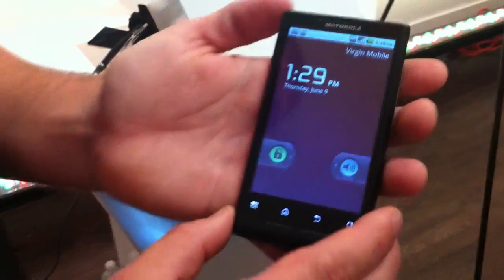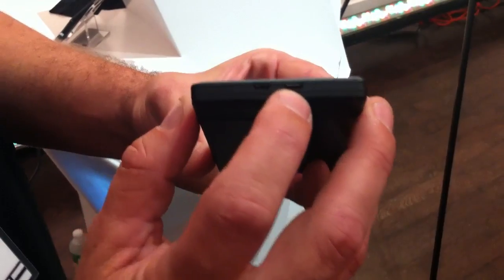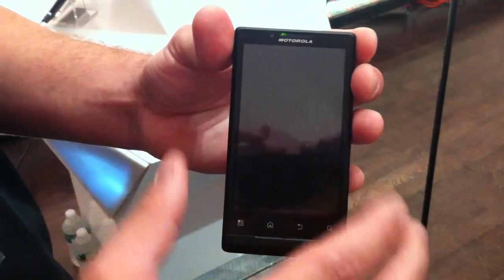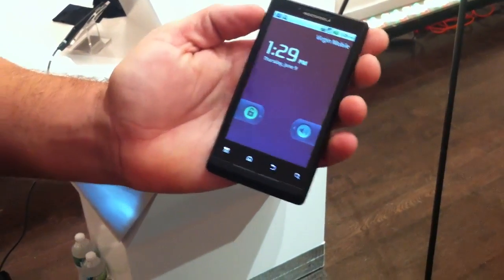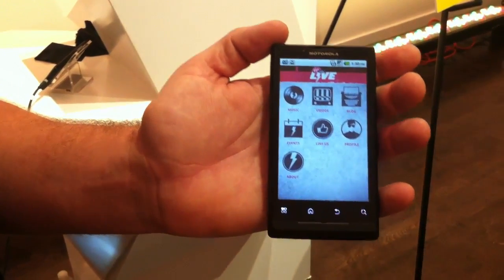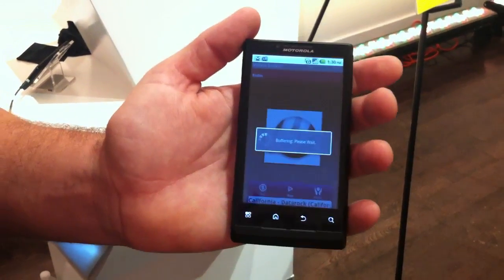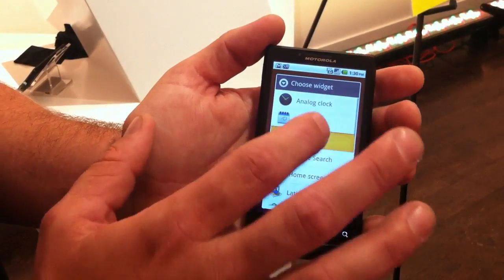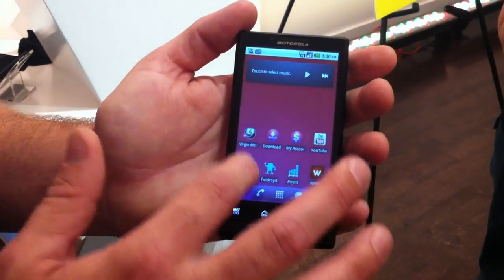Hands on with the Motorola Triumph